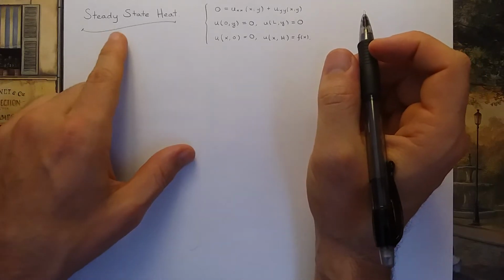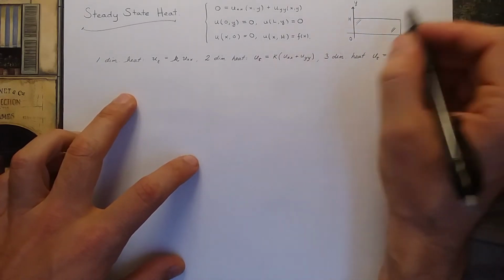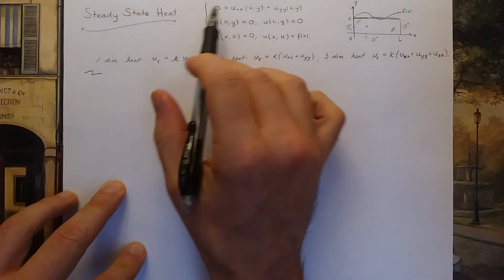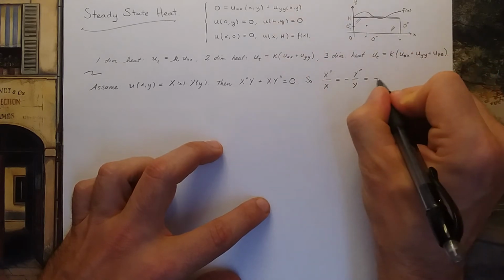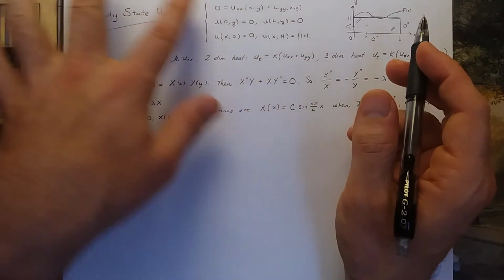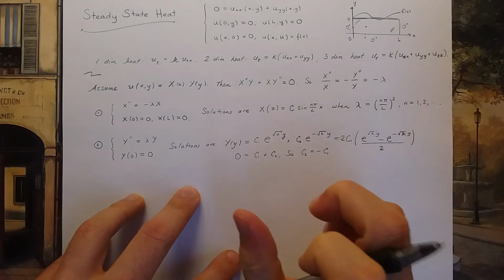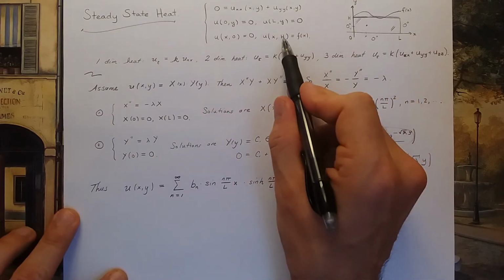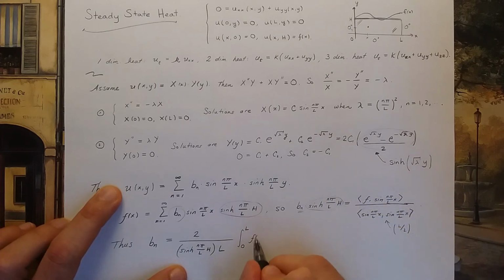Steady state heat